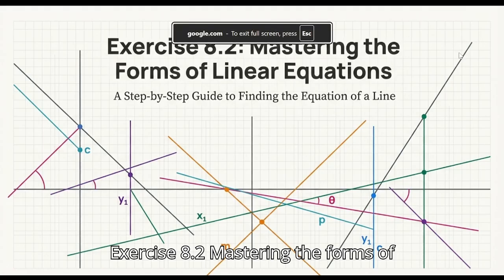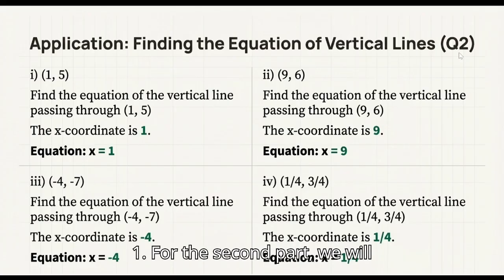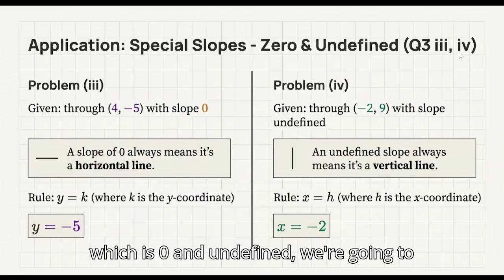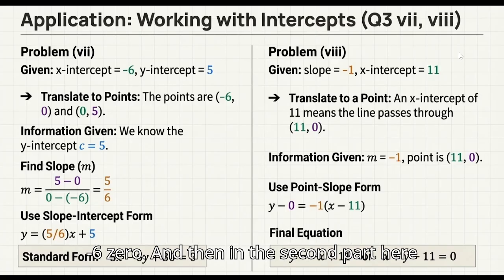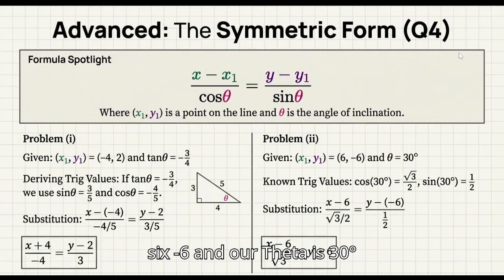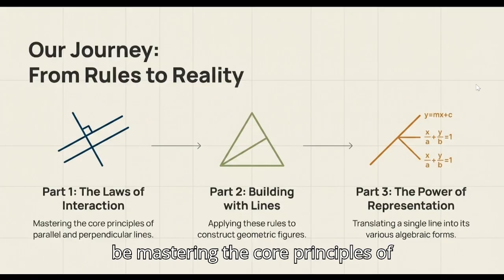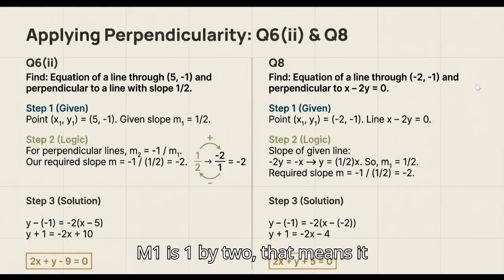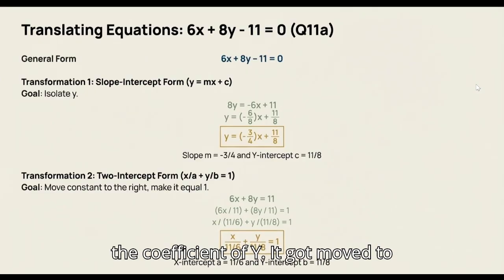Class 9th Mathematics | Exercise 8.2 Explained | Geometry of Straight lines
This lesson includes:
📘 Subject: Mathematics
📕 Chapter: Geometry of straight lines
🎯 Level: Class 9th
📚 Topic: Exercise 8.3 solved with step-by-step explanation

Students often search for:
• How to solve class 9th mathematics exam questions step by step
• Geometry of straight lines explained with easy examples
• Mathematics geometry of straight lines MCQs solved with detailed answers
• Quick revision for class 9th mathematics fbise exams